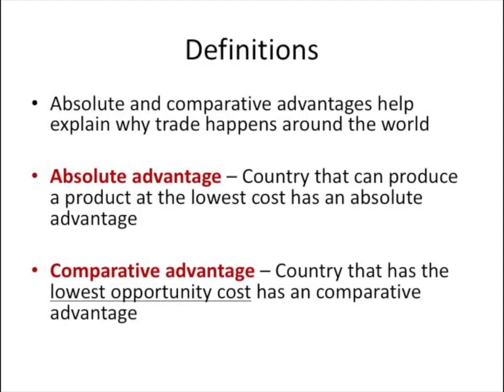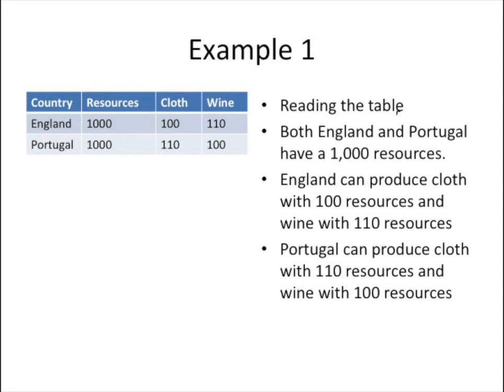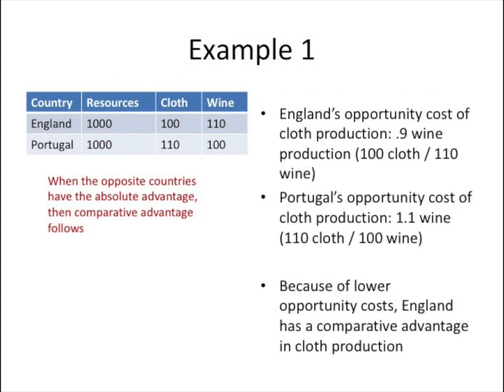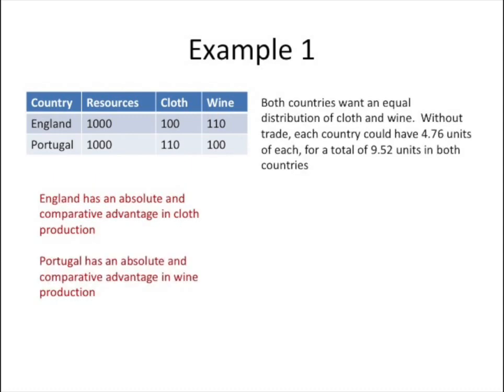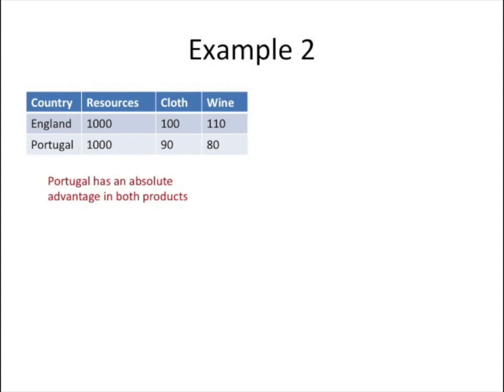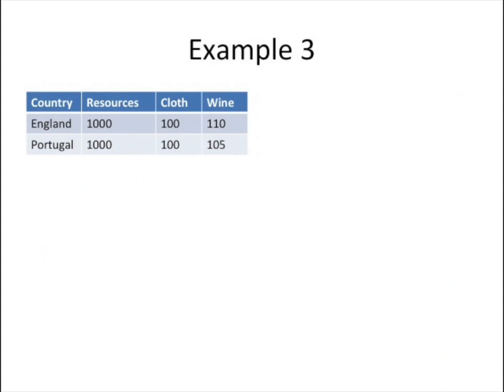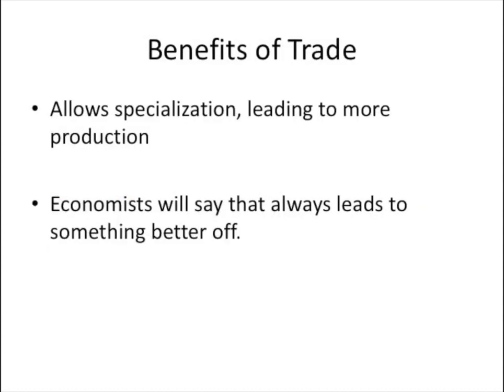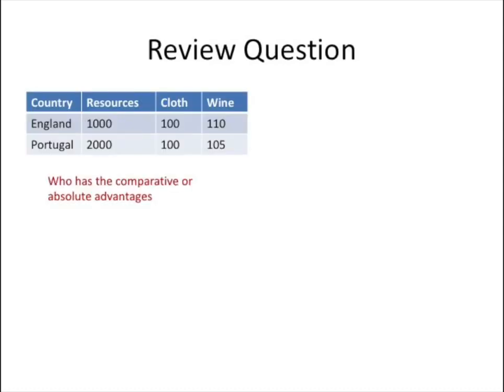3 3 absolute comparative advantage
Describes absolute and comparative advantage and how it impacts trade